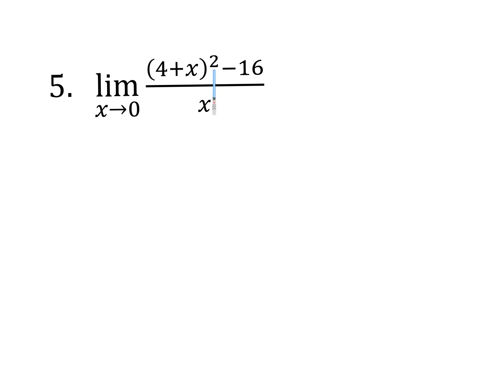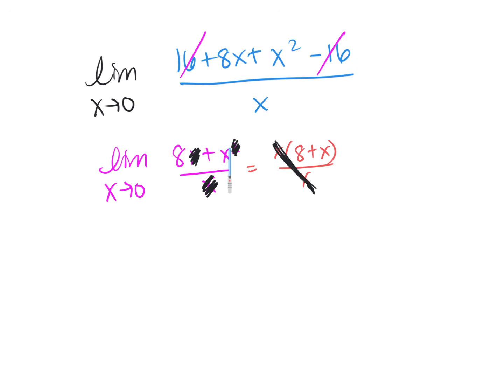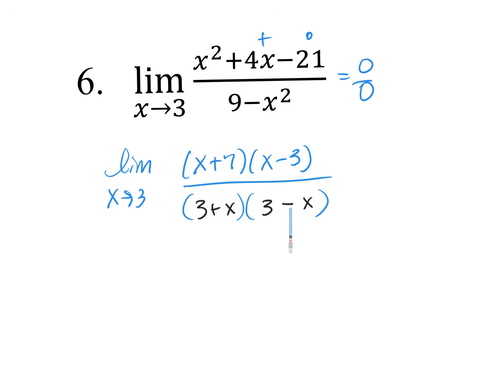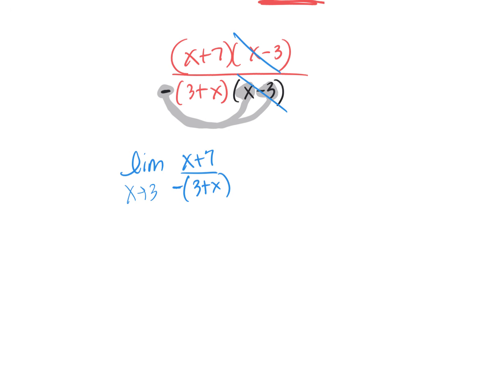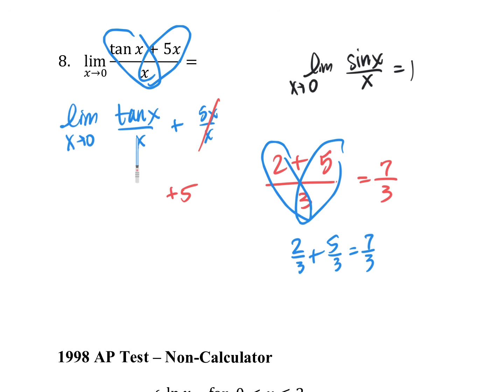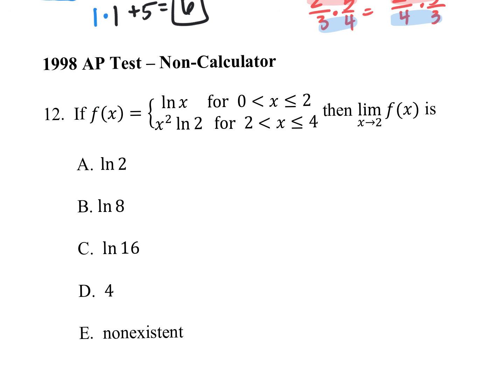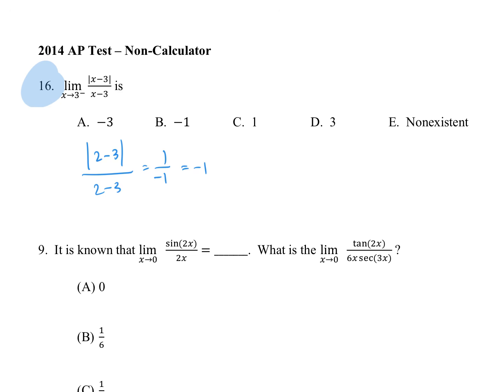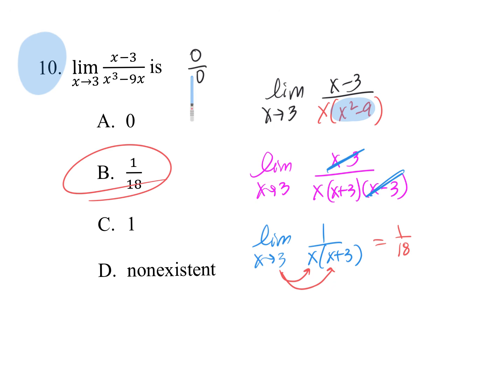AP calc UNIT 1 NOTES